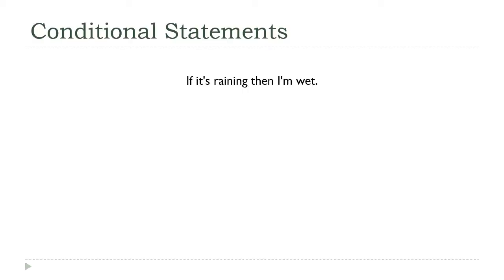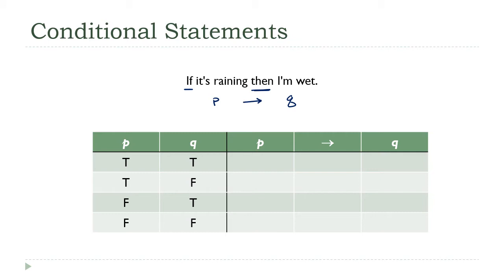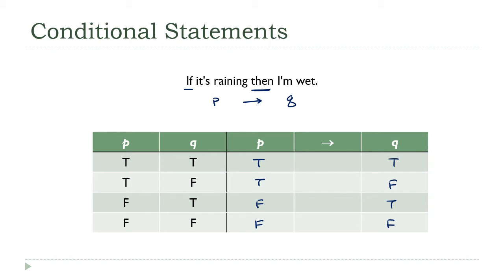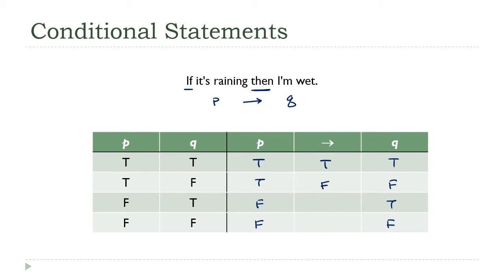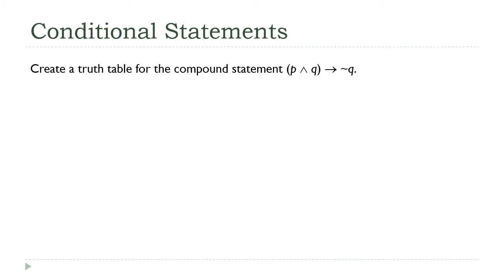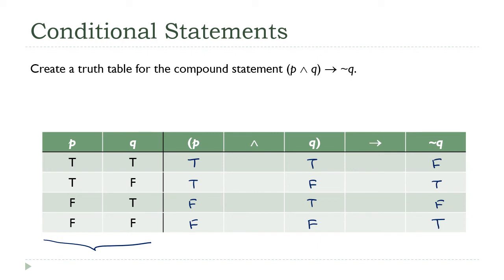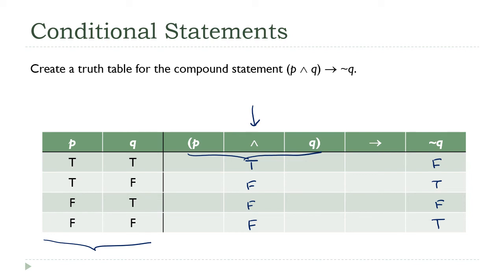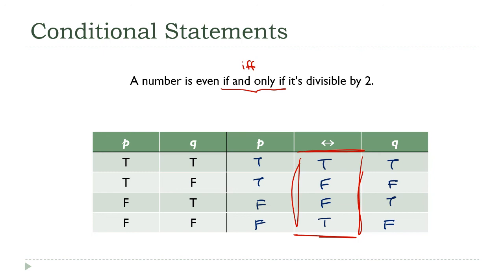Conditional and Biconditional Statements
Now that we're squared away on and's and or's, there are two more logical connectives we need to add to our toolbox for building logical statements: conditionals and biconditionals.  In this lecture, we're going to start off by developing the truth table for each new operator.

00:02  Conditional Statements
05:07  Biconditinal Statements